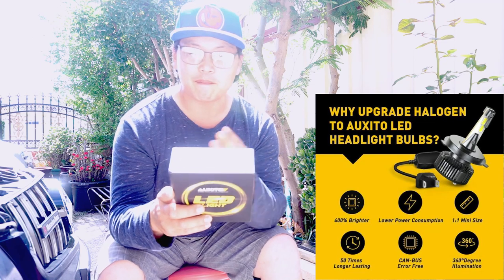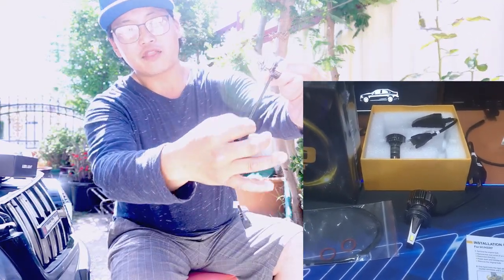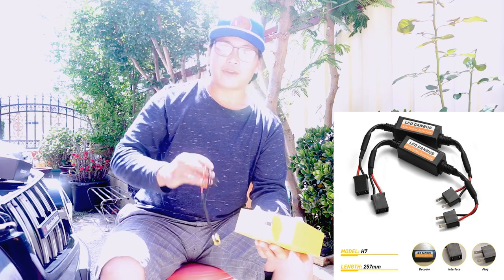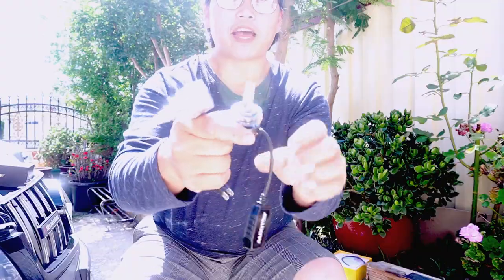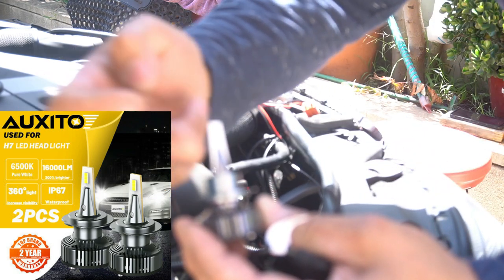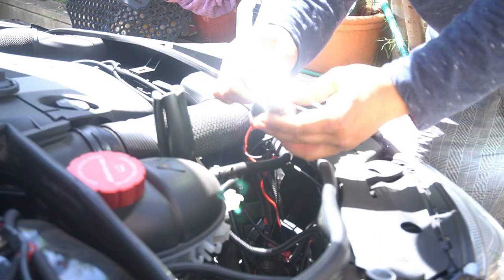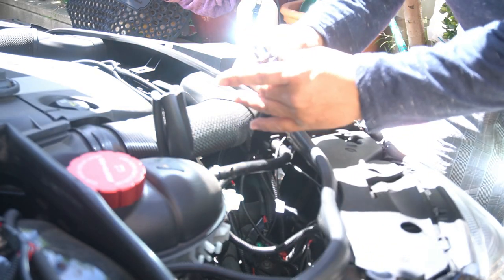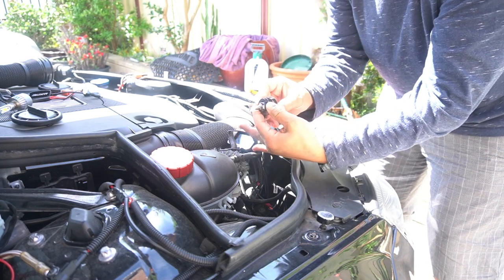mercedes mods auxito h7 led headlight bulbs installed in w204 c300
THANK YOU TO AUXITO FOR THESE FREE
H7 LED HEADLIGHT BULBS

AUXITO
use code
MIKEYZVLOGZ
go nuts guys!!

hey guys back with aother w204 video
plenty more to come

note: if your car is canbus
pls be aware that you may need the error free decoder/cancellors

buy the appropriate bulbs for your car

this video shows in detail how you would go about changing out and upgrading your high beams for your w204 with h7 bulbs
if your car has a different type of bulb, just buy the appropriate bulbs for your car

W.U.G.A.W.B
life hacks
tips and tricks
d.i.Ys
fixes

sincerely

mikeyz vlogz

PLEASE NOTE